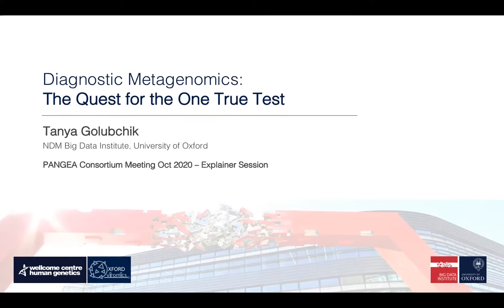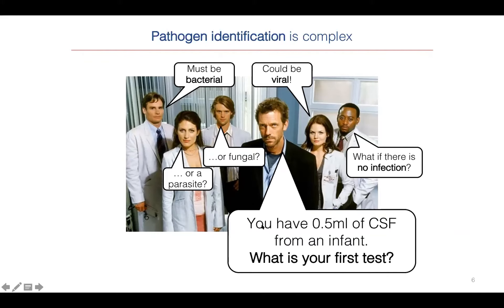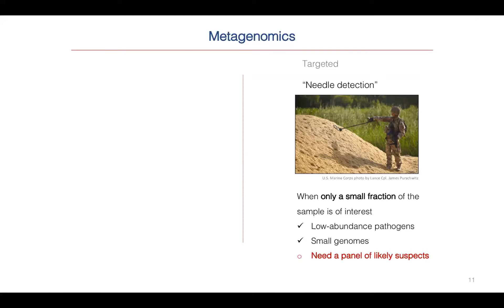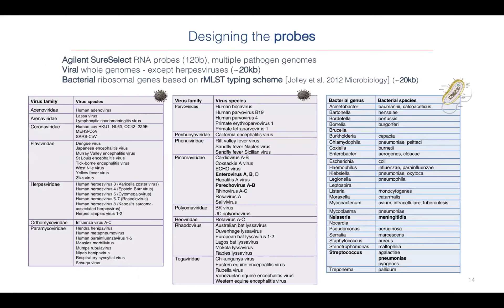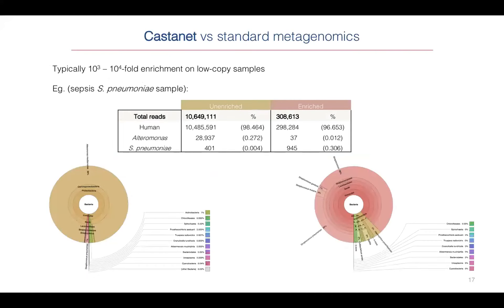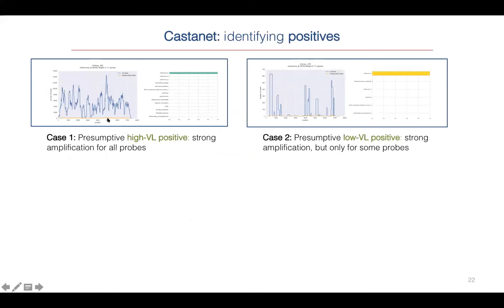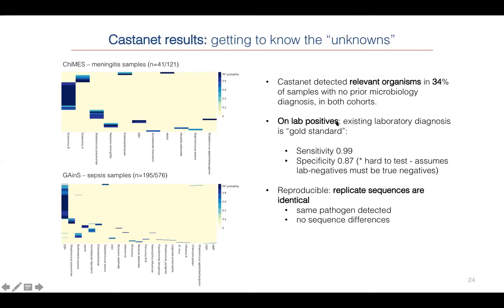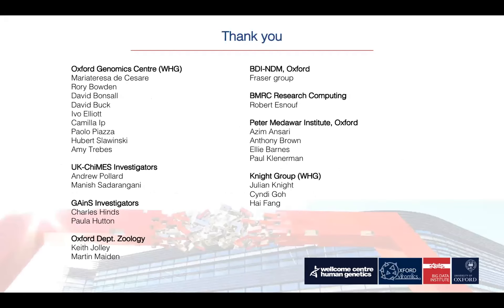PANGEA explainer session - New Developments in Sequencing Technology - Tanya Golubchik